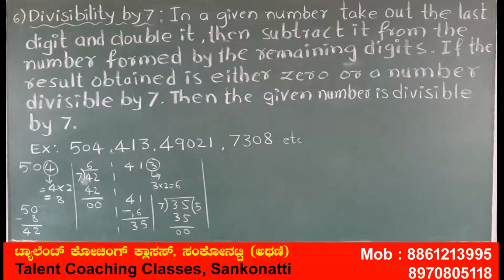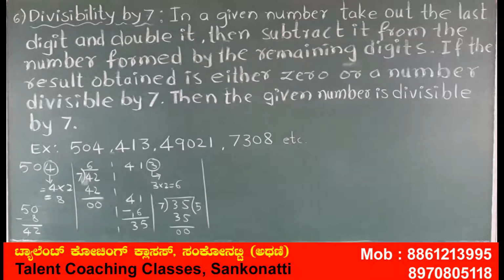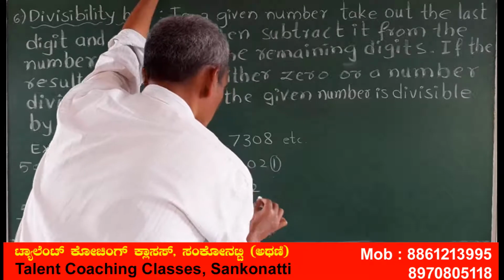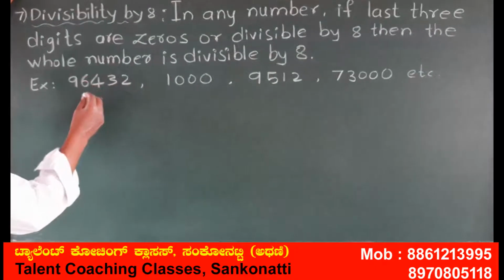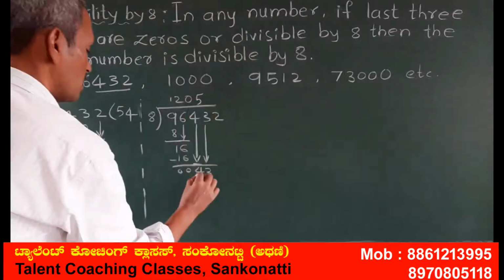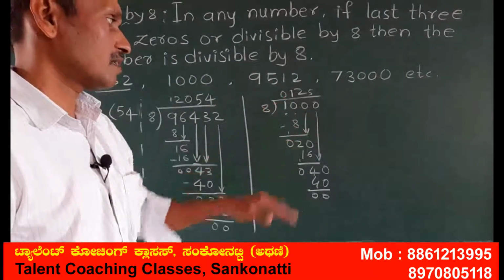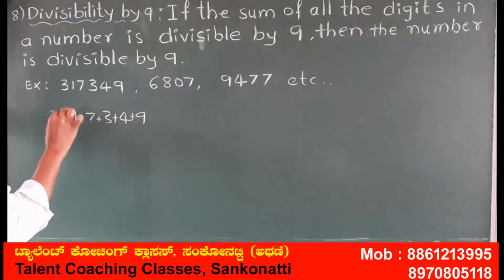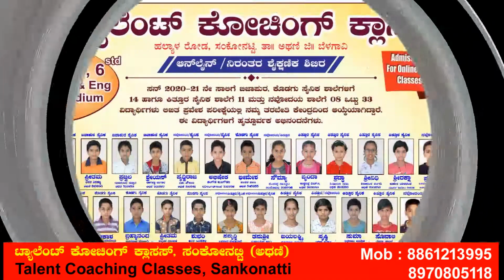DIVISIBILITY RULES part 03( English)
# ONLINE TCCS BALAGOKUL.

In this video , I am teaching about the divisibility rules of numbers which is very important in  mathematics and this is easy way to learn . A  given numbers are divisible by a numbers  without doing actual division  and this is very is way to learn the whether a number is divisi by a  number or not  and this video third  video (part - 03). and  A divisibility rule is a short and way of
 determining whether a given integer is divisible by a fixed divisor without performing actual  division ,usually by examining its digits.

# ONLINE TCCS BALAGOKUL

# Divisibility Rules of numbers.(PART - 03)